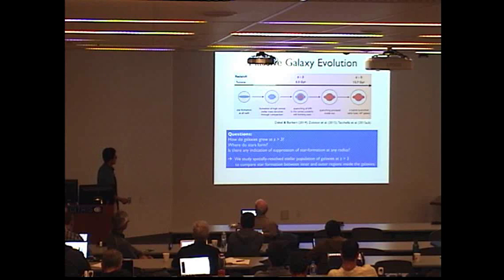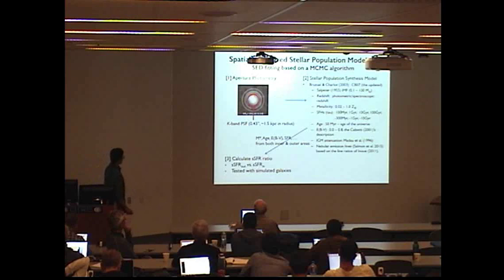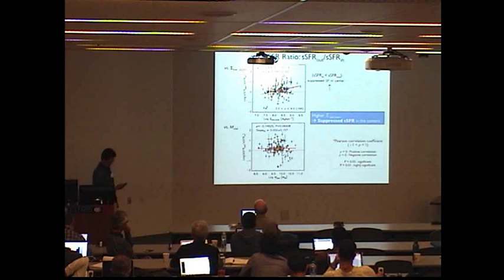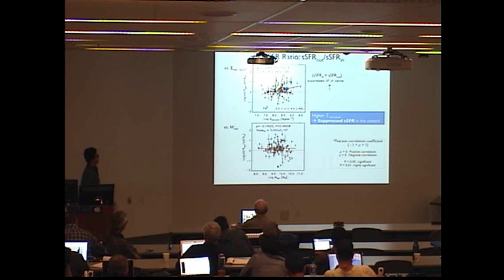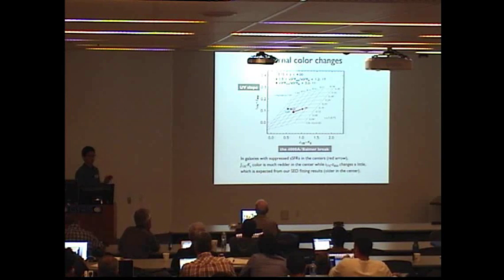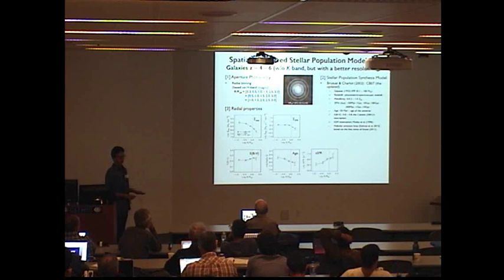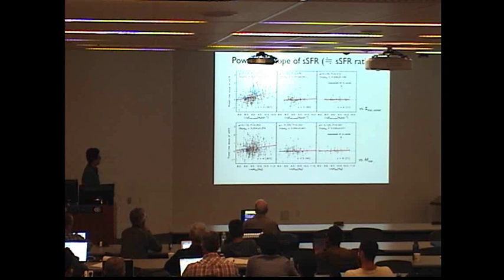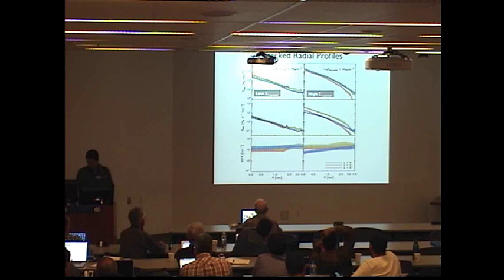Zhu Chen : Size evolution of massive quiescent galaxies